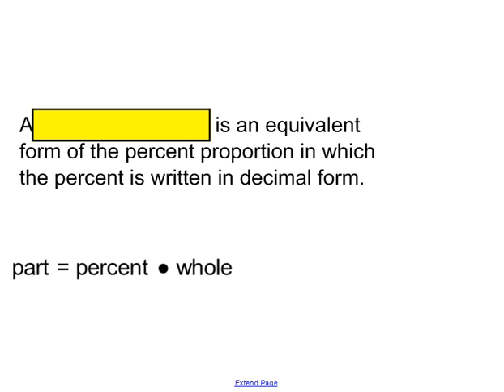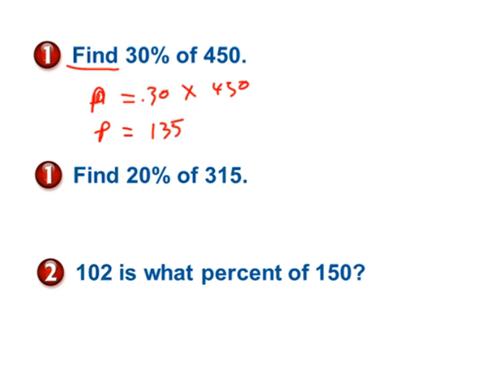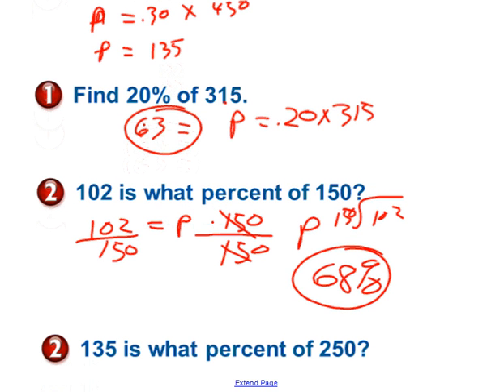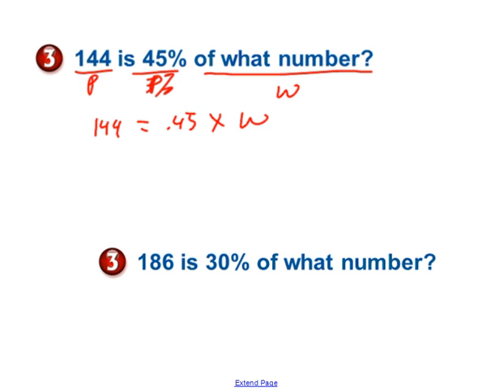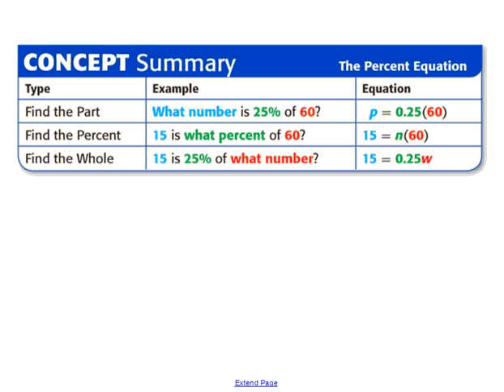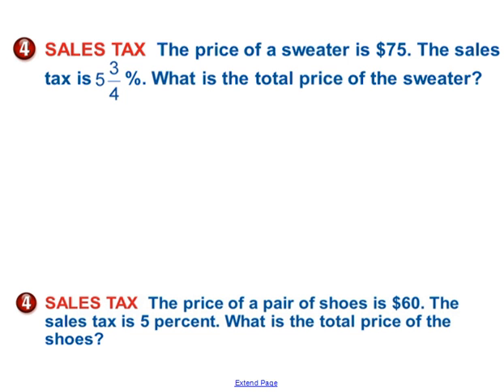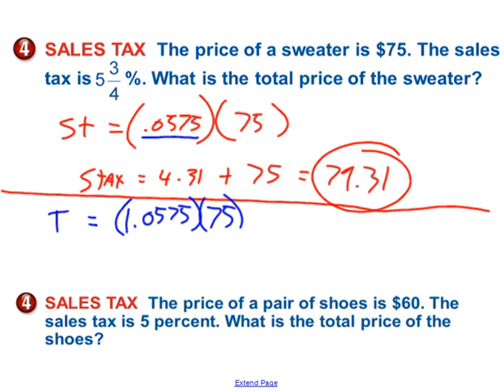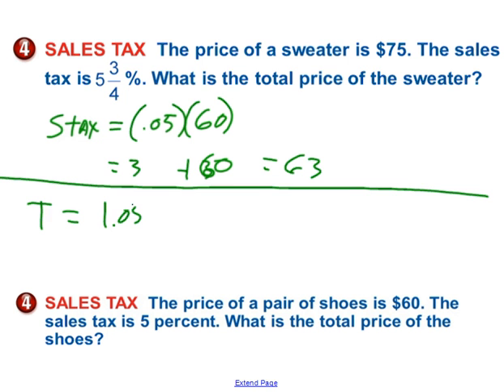RV 5 7